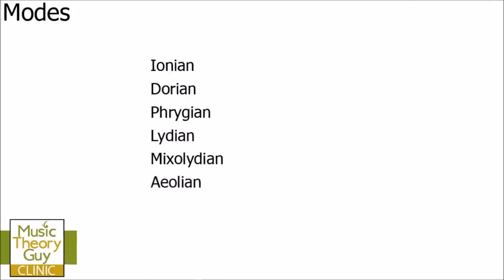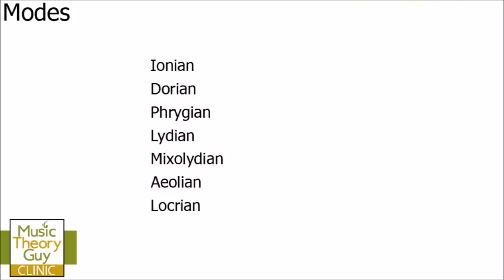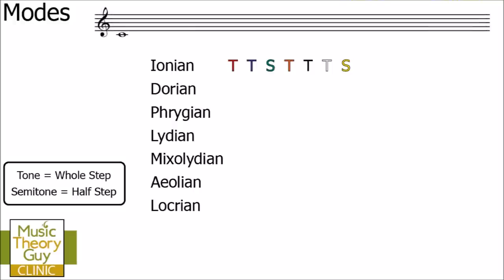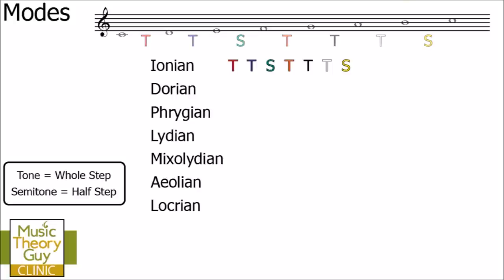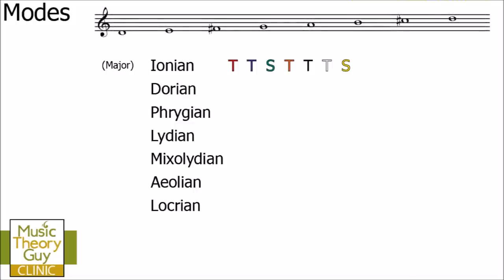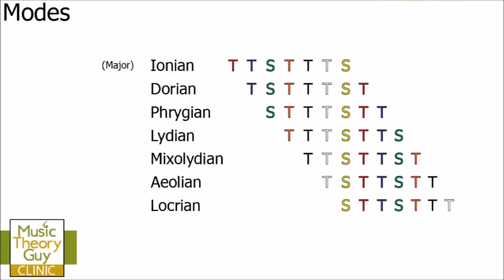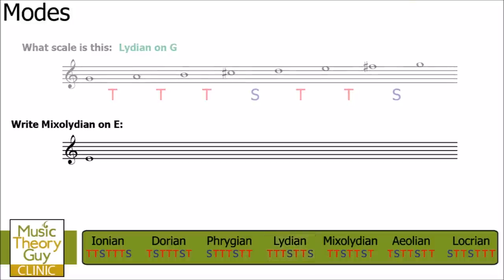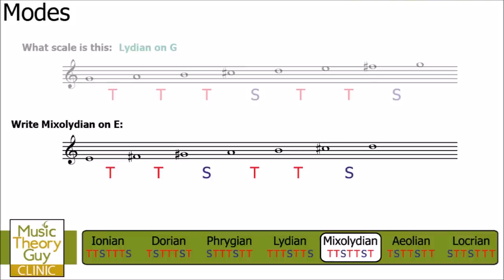MusicTheoryGuy Clinic: Modes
Modes. MusicTheoryGuy discusses Modes following a request from several viewers.

NB - It's important that you understand tones and semitones (otherwise known as whole and half-steps) before watching this video. If you need any assistance with this, please watch MusicTheoryGuy's video on 'Accidentals and Semitones'